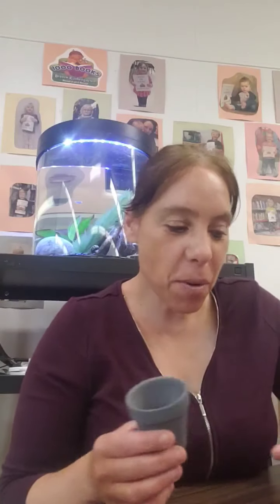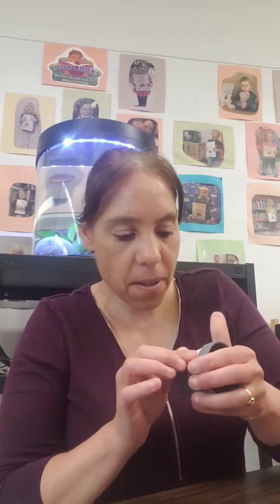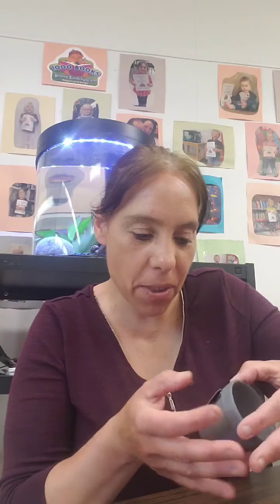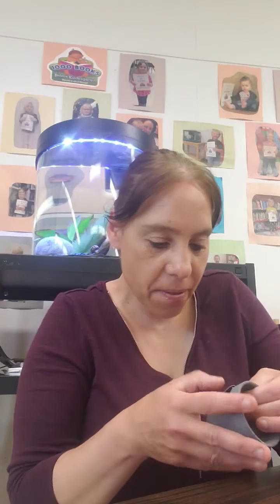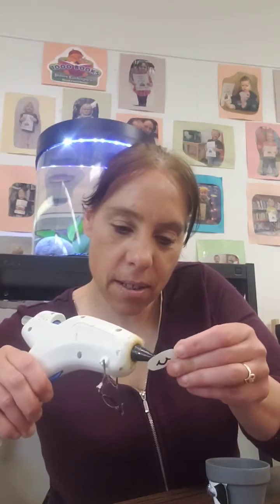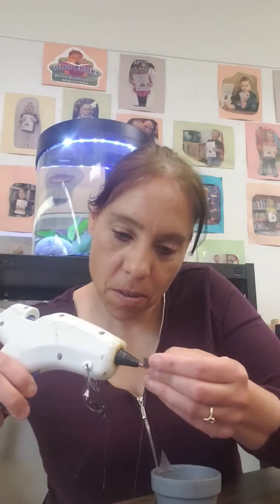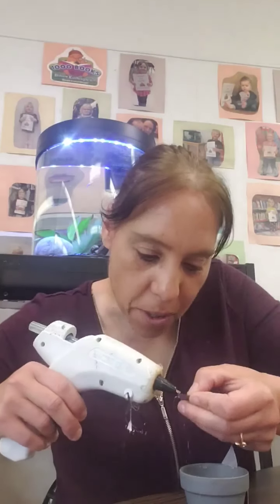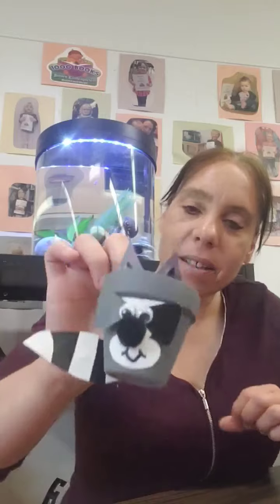Crafting with Julie (Raccoon Flower Pots)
Join Miss Julie for this fun crafting session.
Supplies: small Terra Cotta or foam cup, grey paint, black and white card stock, goggly eyes, scissors, glue and paintbrush.